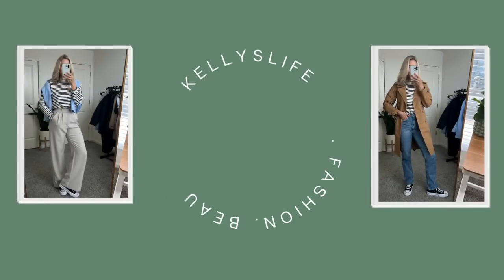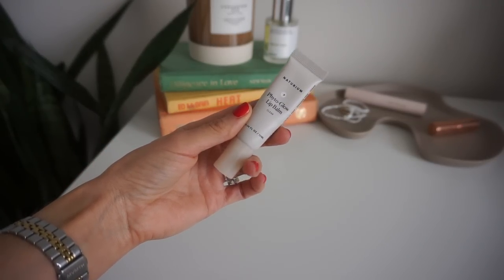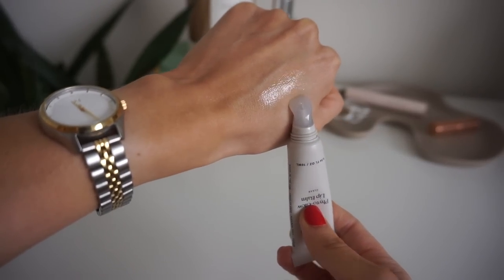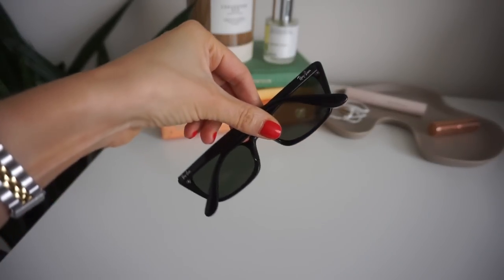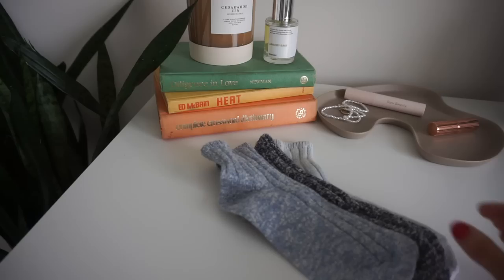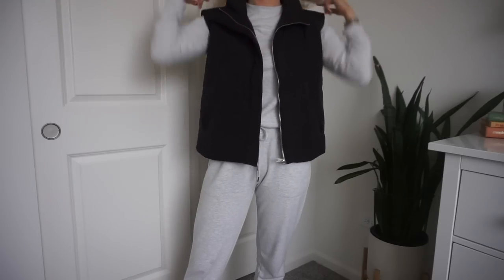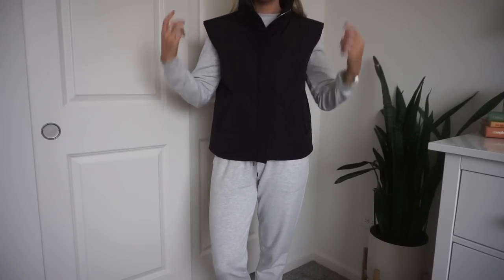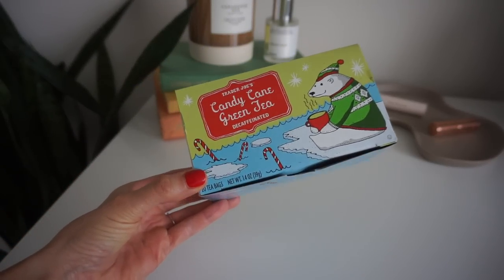What Im Currently Loving for Winter | Favorites | Skincare | Makeup | Food | Home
Hey! Todays video is a wrap up of all the things Ive been loving for the month of December. I have food, home, fashion, makeup & skincare that I have been loving for this fall season. I hope you guys enjoyed!

FASHION
Target Sweat Suit

RANDOM
Dunkin’ Donuts Coffee
Green Tea Peppermint: Trader Joes